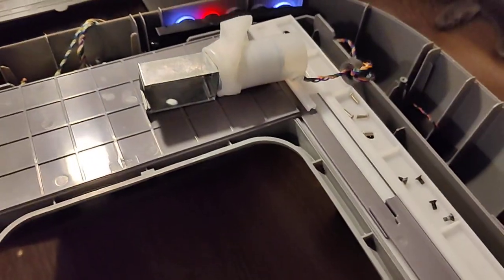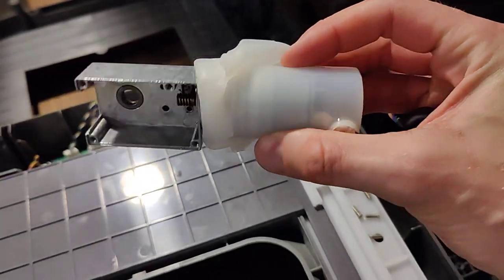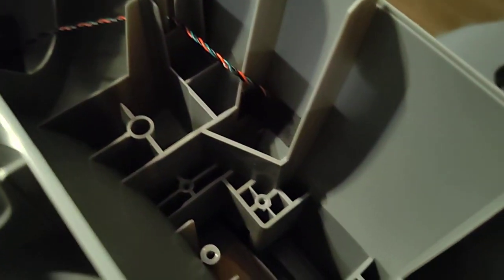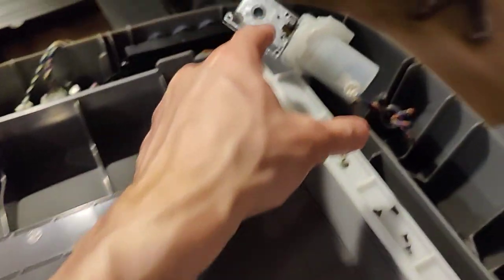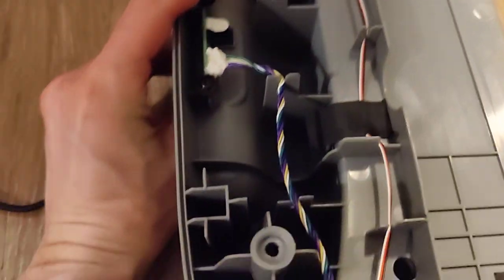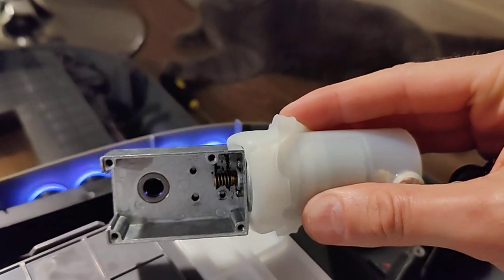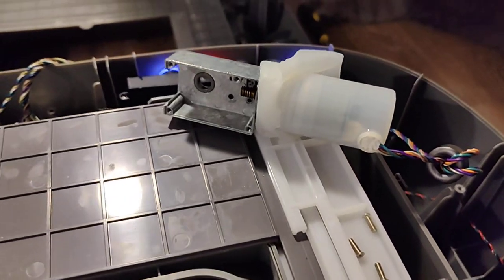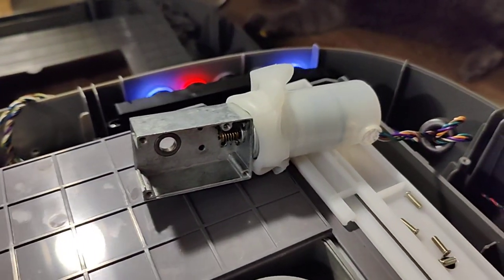Neakasa M1 - Main Motor Torque Error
Neakasa M1 after 6 months of operation with regular full cleanings each week started experiencing intermittent glitches when rotating the scoop. I've tried to re-greeze a gearbox of main motor, which seemed to have started working ...  only until I tilted the motor :(